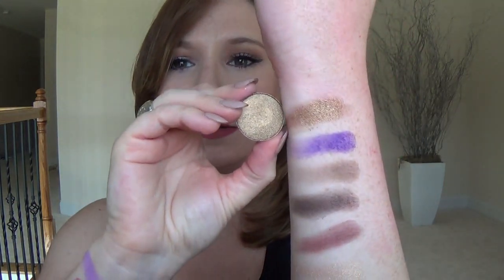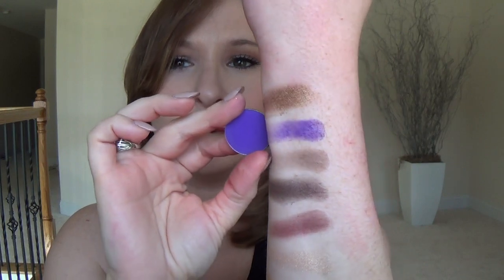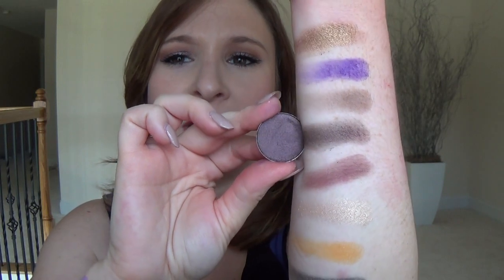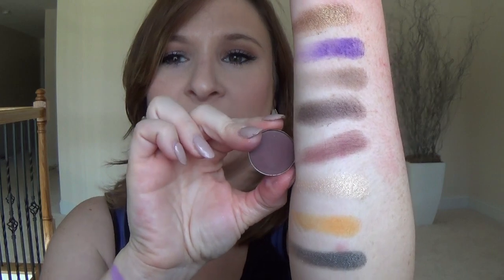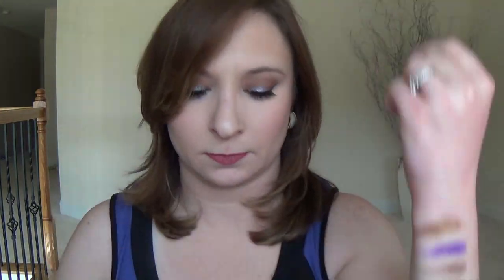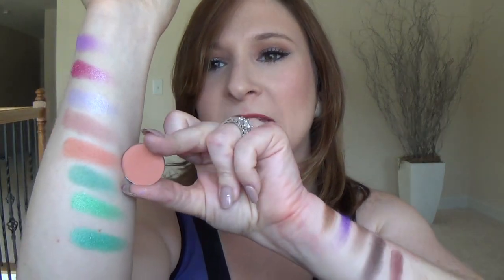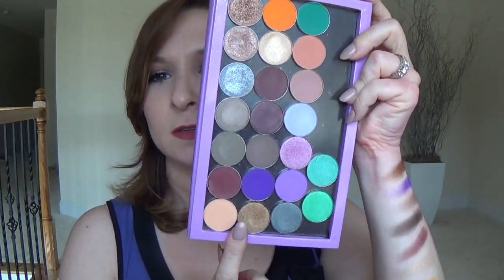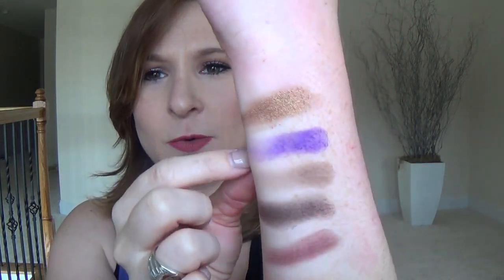Coastal Scents Hot Pots: Review and Swatches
Thank you guys so much for watching! Please be sure to leave your comments for me in the comment box! I always love your feedback!  Love you all!

Subscription Services:
Memebox:

My Favorite Lashes:
Oh My Lash!